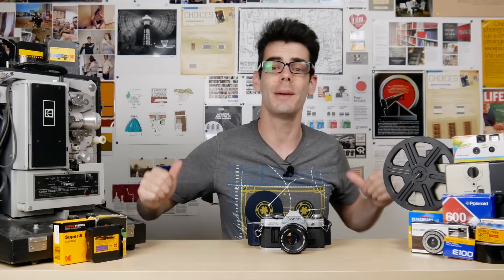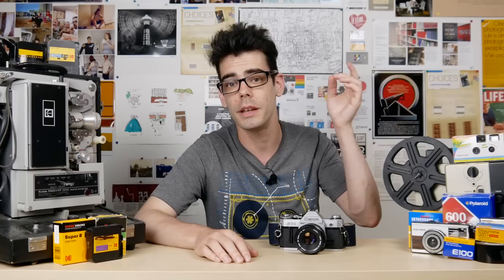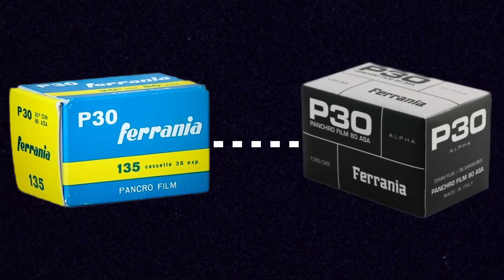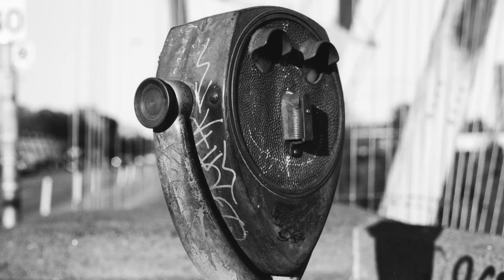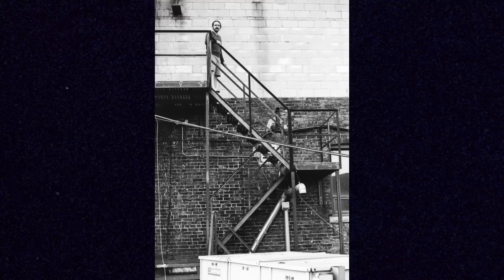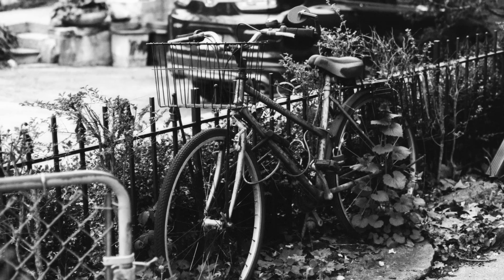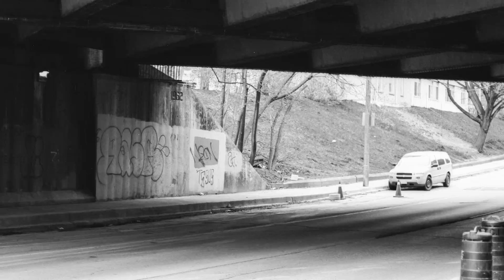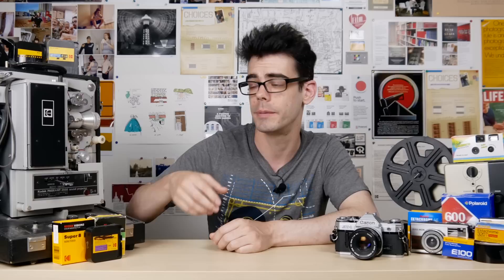Ferrania P30 - A Lot of Hard Work Went Into This | ROLL REVIEW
After talking about the Italian film company Ferrania a few months ago, today I'm looking at their P30 black and white film for 35mm! This film has low grain and high contrast and a ton of working went into getting this stuff back into production.

SOCIAL MEDIA STUFF
You can send me stuff for the videos!
Noah Henderson
RPO ELLERBECK
TORONTO, ON
M4K 0A2